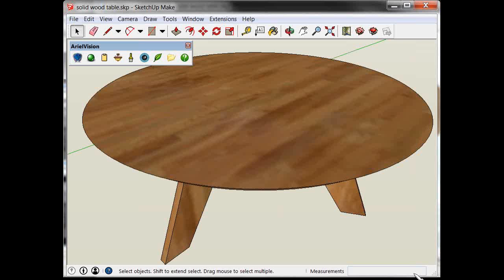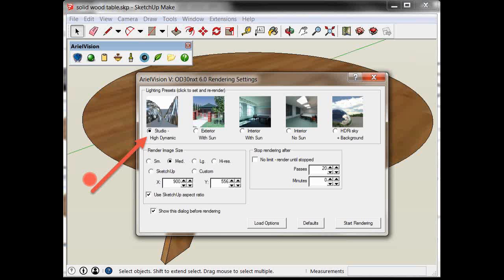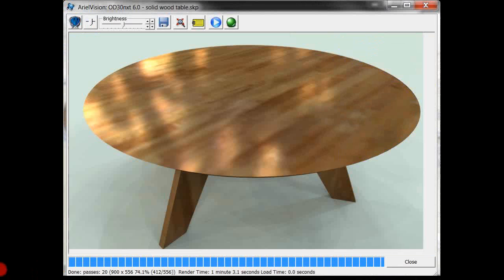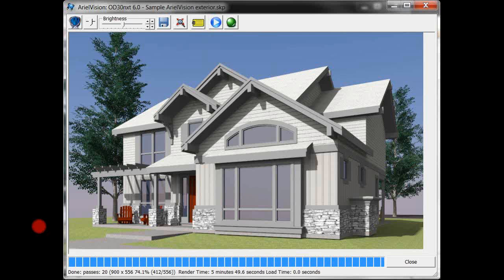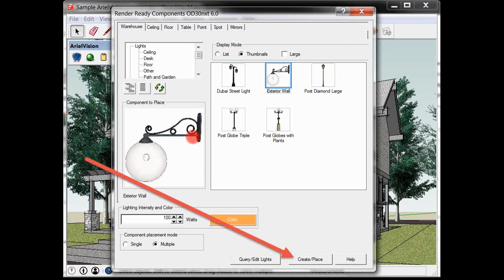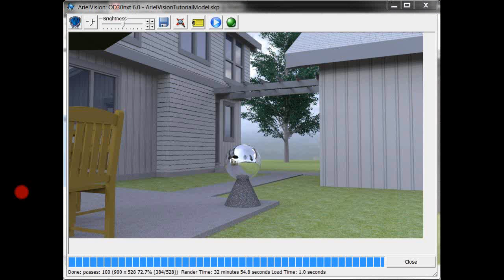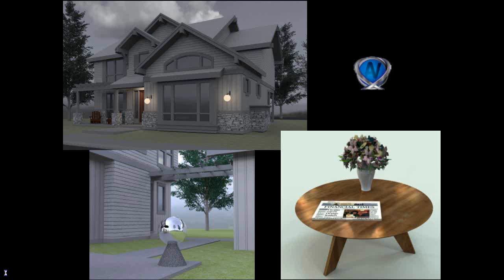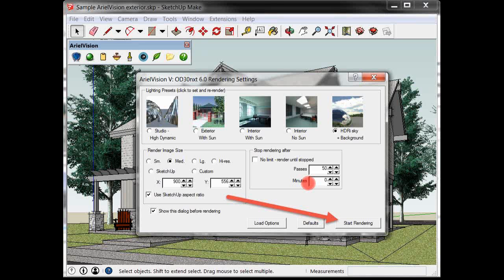Getting Started with ArielVision - Photorealistic Renderings from Sketchup Models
A "No Experience Required" introduction to ArielVision - Photorealistic Rendering for Sketchup models.  We'll open models and CLICK "Render", it really is that easy!

We'll explore the use of the Lighting Presets feature, add a few artificial lights, and finally add realistic reflections to our model.

ArielVision by RenderPlus Systems is an easy to use rendering program that will create stunning renderings from your Sketchup models.

This introduction to ArielVision is intent on helping new users create their first renderings immediately after our Sketchup Extension has been installed.